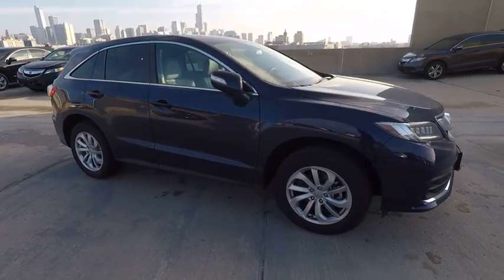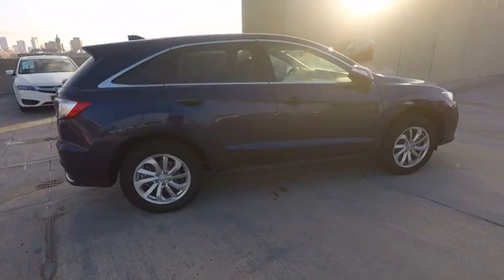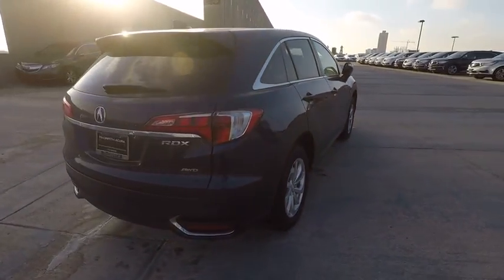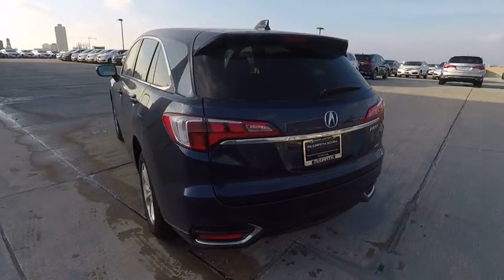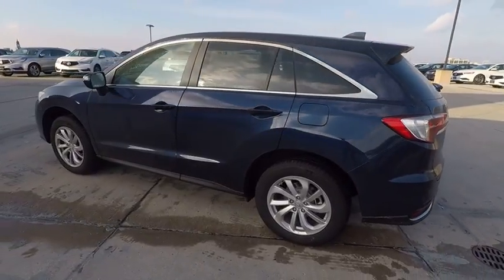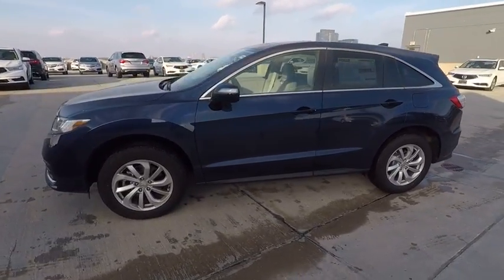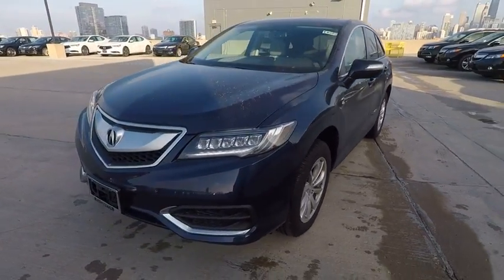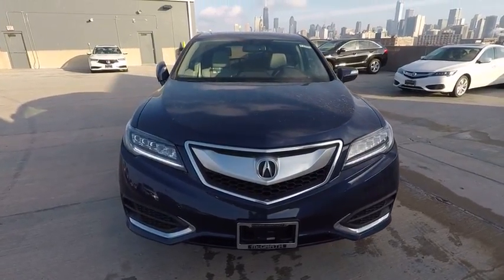2018 Acura RDX Chicago IL A86208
2018 Acura RDX

McGrath Acura of Chicago
1301 N Elston Ave